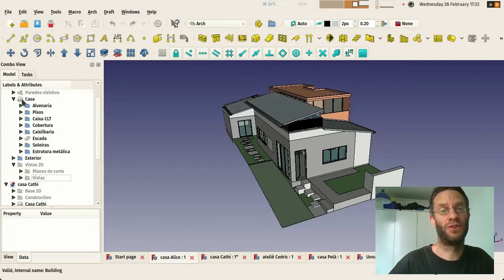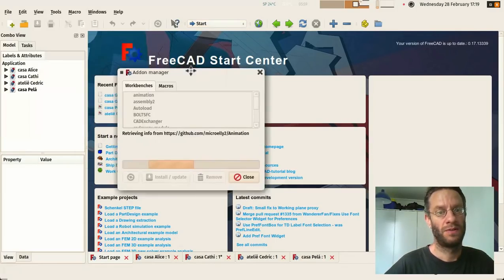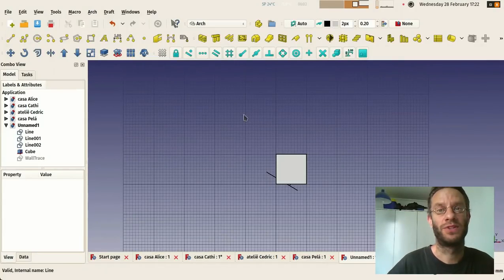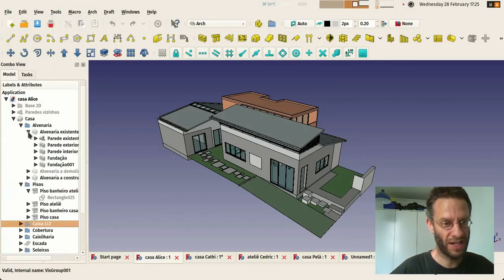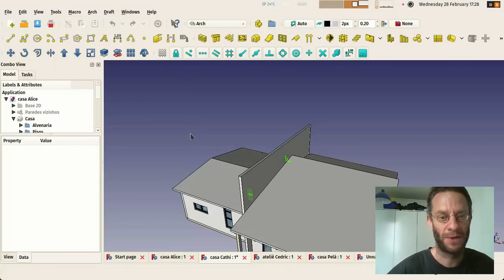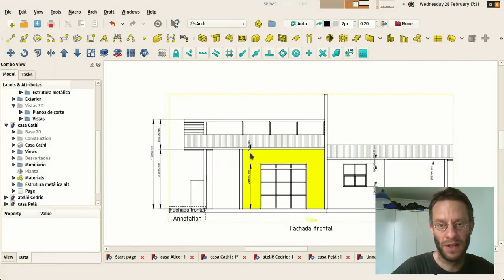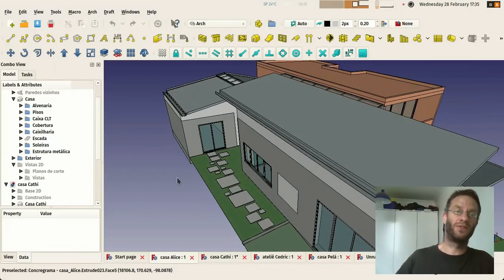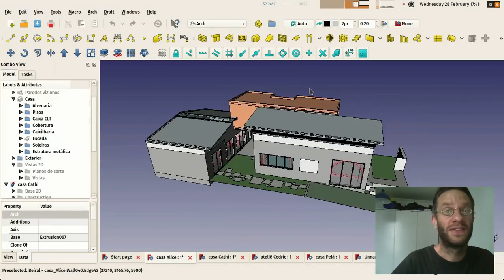BIM with FreeCAD - Introduction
Yorik van Havre

An introduction to the BIM tools available in FreeCAD

Tell me what you think and if you'd like more of those videos!

architecture drawing,
architecture student,
architecture 101,
architecture portfolio,
architecture design,
architecture board photoshop,
architecture beginner,
rhino 7 architecture tutorial,
architecture student,
architecture 101,
architecture portfolio,
architecture design,
architecture in helsinki,
architecture documentary,
architecture major,
architecture animation,
architecture apps,
architecture and design,
architecture art,
architecture and construction career cluster video,
architecture asmr,
architecture basics,
architecture building,
architecture blender,
architecture books,
architecture board,
architecture business,
architecture board photoshop,
architecture beginner,
architecture course,
architecture career,
architecture concept,
architecture engineering,
architecture elevation,
architecture explained,
architecture engineering projects,
architecture exam,
architecture firm,
architecture fails,
architecture foundation,
architecture form space and order,
architecture history,
architecture house design,
architecture house,
architecture home,
architecture photography,
architecture presentation,
architecture portfolio for university,
architecture photoshop,
architecture podcast,
architecture questions,
architecture quotes,
architecture rendering,
architecture rendering photoshop,
architecture resume,
architecture review,
architecture styles,
architecture thesis,
architecture tier list,
architecture tutorial,
architecture tips,
architecture theory,
architecture tiktok,
architecture technology,
architecture university,
architecture video,
architecture vs civil engineering,
architecture visualization,
architecture videography,
architecture video presentation,
architecture watercolor,
architecture watercolor photoshop,
architecture work,
architecture website,
architecture website design,
architecture workflow,
architectural walkthrough,